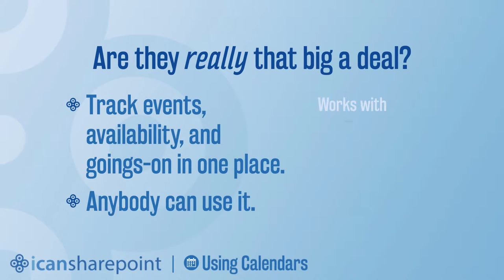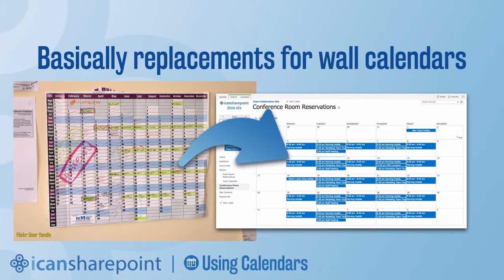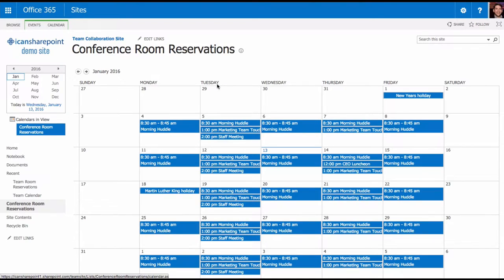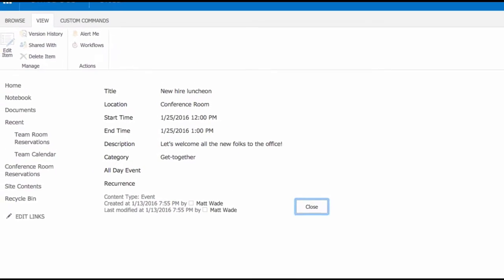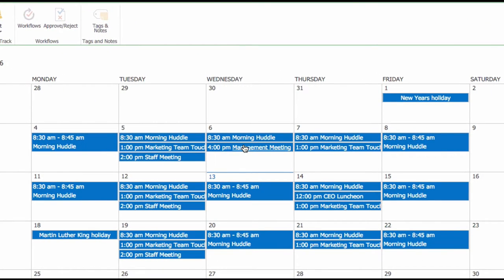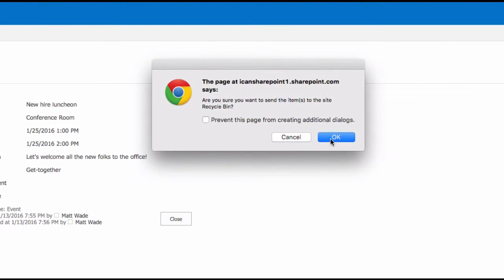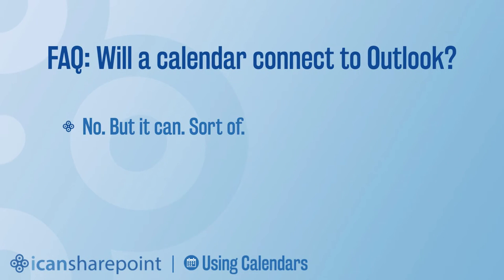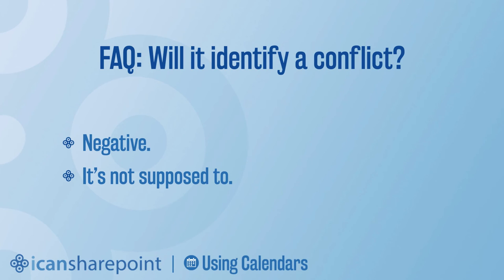SharePoint Calendars: Stay on Schedule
Use SharePoint calendars to track who’s in and out of the office, which conference rooms are reserved, and when events are taking place at your company. Easy to use, simple to set up, and great for minimizing the guessing game, SharePoint calendars should definitely be part of your team’s site.